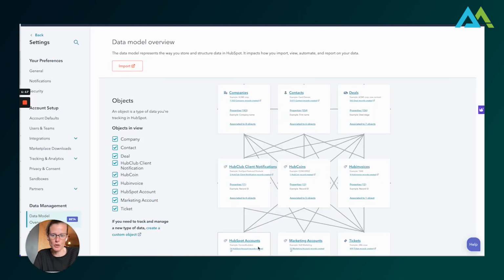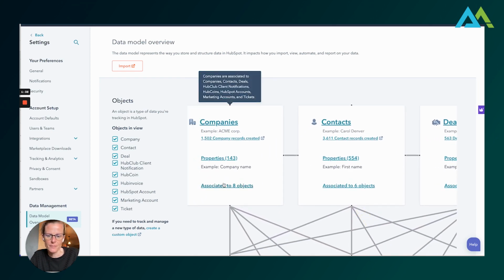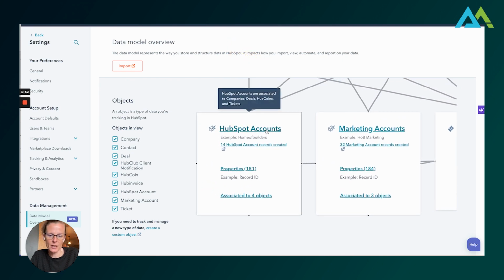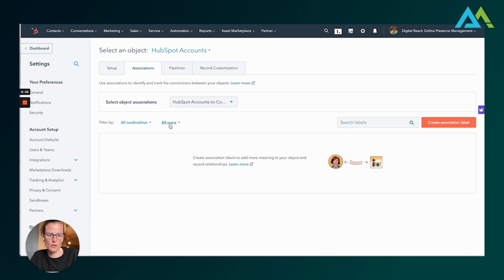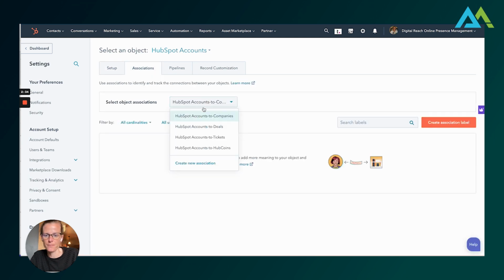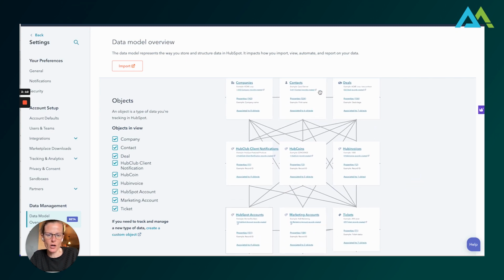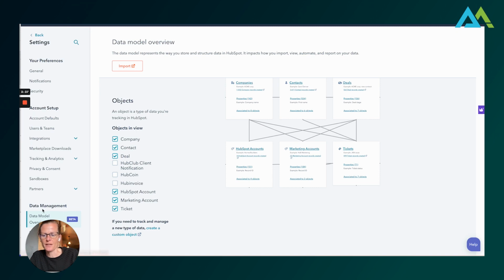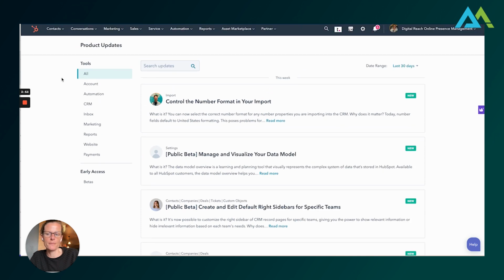Data Models Overview in HubSpot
🎉HUGE HUBSPOT NEWS: You can now connect objects to ALL other objects!

ICYMI, you can now create object associations, add or remove associations as needed, and gain insights into how groups of objects are connected.

This feature allows you to connect any two objects together, giving you the power to integrate your data model across all your objects and gain insights into relationships.

In this quick video, Mandy dives into the public beta and shows you how to opt into this game-changing update.

We can't wait to see how these new features will change the way you work in HubSpot!

Don't want to miss out on the latest HubSpot updates?

Reach out to our experts and our team of expert HubSpotters are more than happy to help: